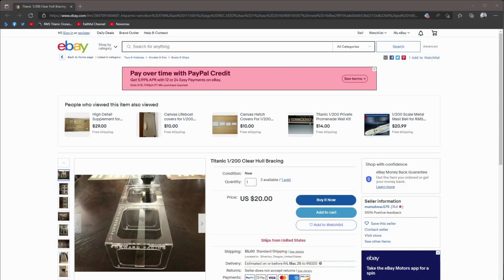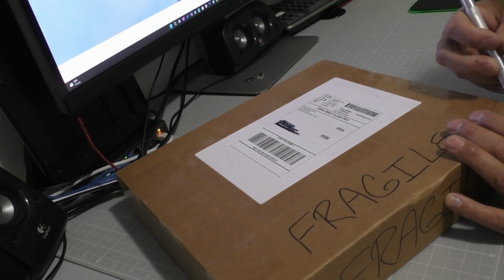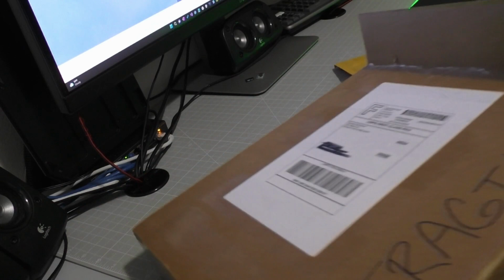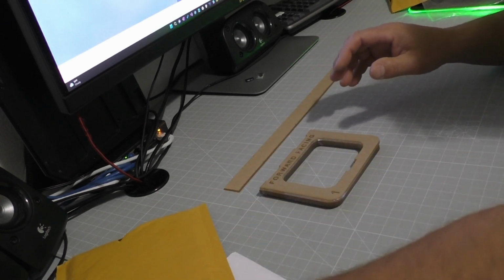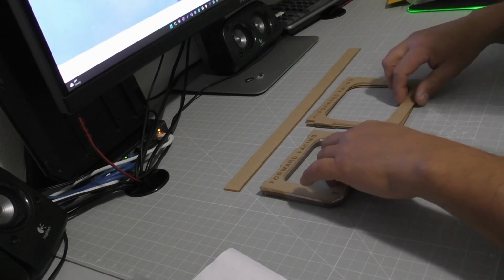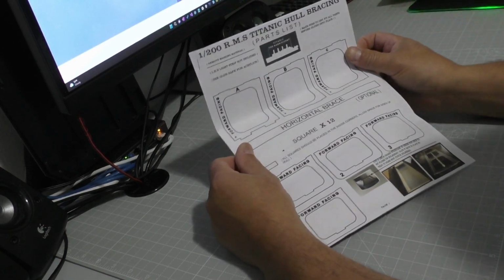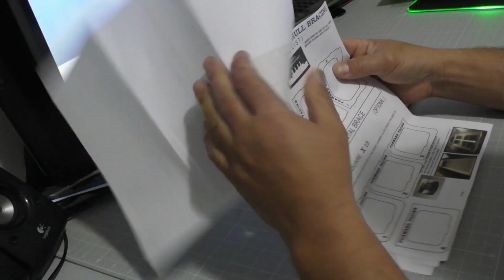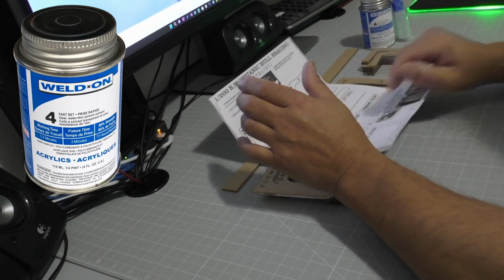Building the Titanic: Bracing Kit Assembly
This Titanic 1/200 bracing kit is a great addition to the Trumpeter model. This bracing kit focuses on the central hull for extra support.